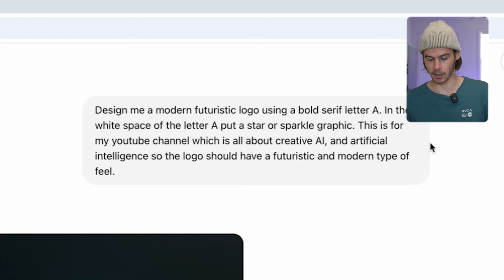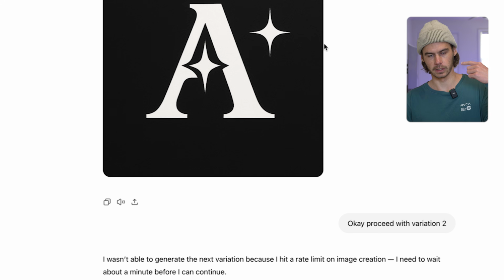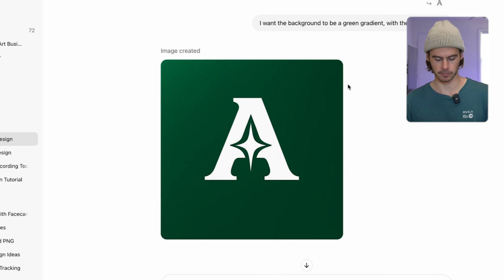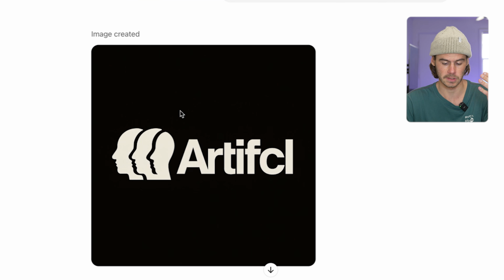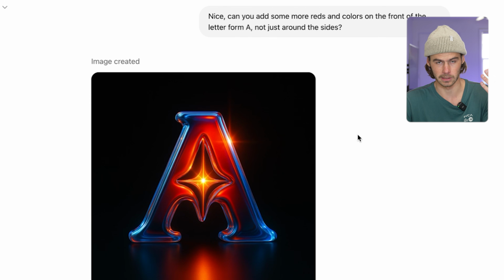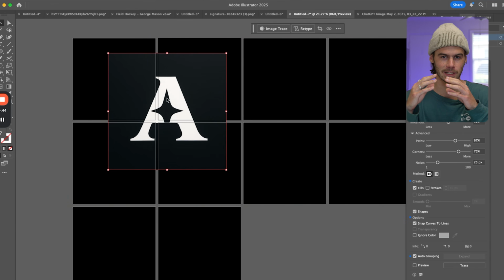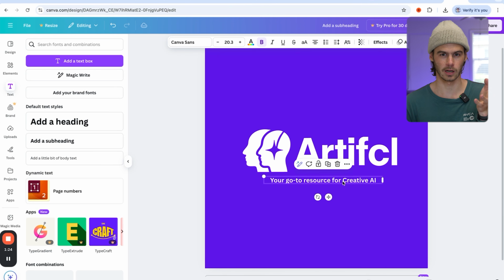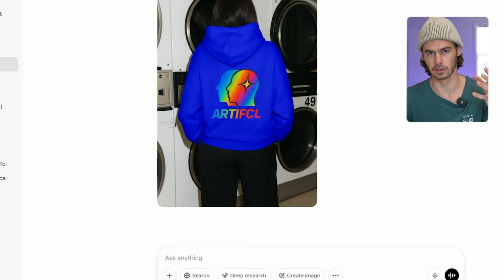How to Design a Professional Logo with AI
In this video, I walk you through 4 methods to creating professional AI logos (for free) using ChatGPT 4o.

Chapters:
00:00 Intro
00:45 Method 1 (ChatGPT only)
04:38 Making your AI logo transparent
05:48 Method 2 (ChatGPT + Pinterest)
08:03 Texturizing your AI logo
09:28 Method 3 (Turn your sketches into AI logos)
11:39 Method 4 (Vectorize your logo)
13:58 Bonus (AI Logo mockups)
16:08 Outro

How to Design a Logo with AI (ChatGPT-4o)
Easy AI Logos
Easiest Method for Logo Design